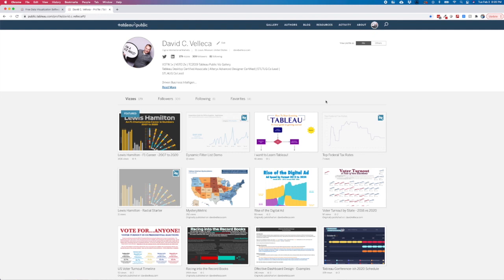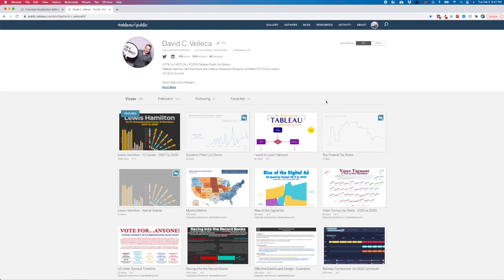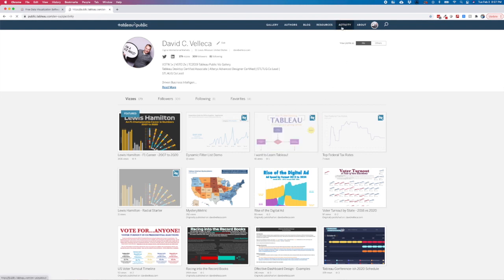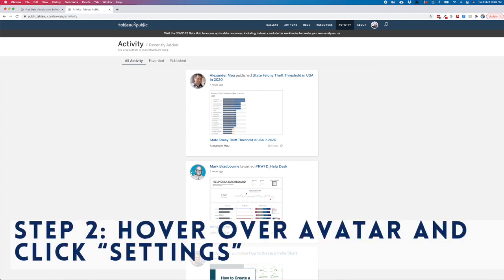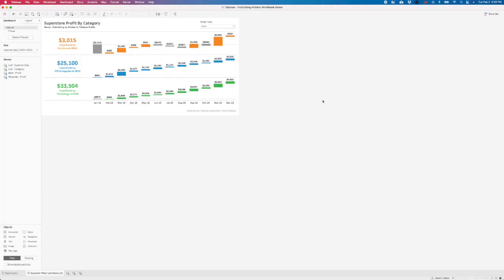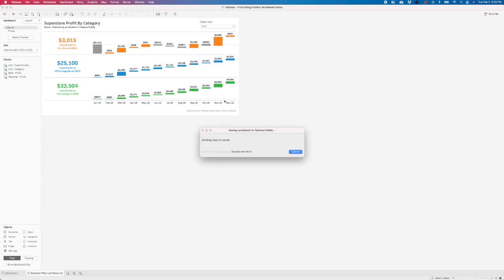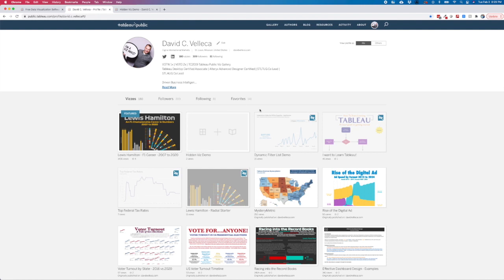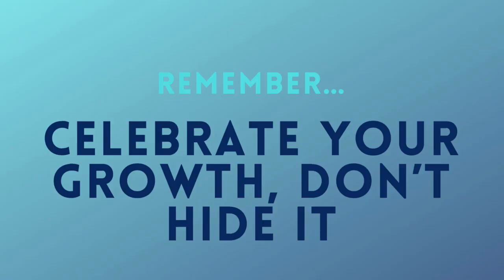How to Privately Save to Tableau Public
Tableau Public is both a Social Data Visualization platform and 'lite' version of Tableau Desktop.  The limitations of the tool are in the data sources that you can connect to, and (the big one) no options to save locally.  Here I'll show you how to save your work and keep it hidden until you're ready to share.

Check out my blog for other (if infrequent) articles that may be helpful

Written and produced by David Velleca, February 2021

Tools:
       Tableau Demos - Tableau Desktop, Tableau Public (Web)
       Video Production - iMovie
       Music Production - Garageband with Apple Loops